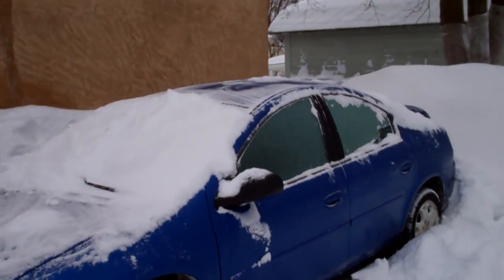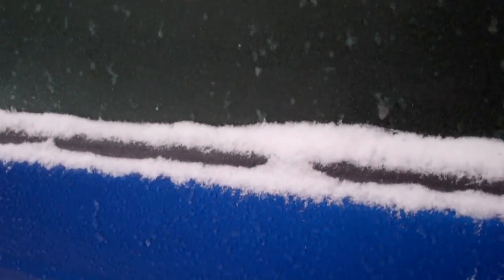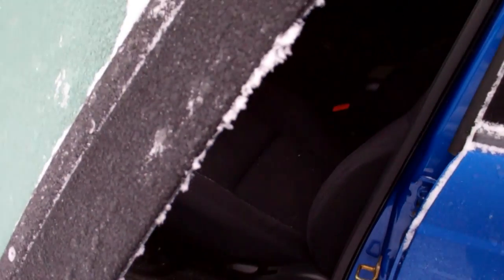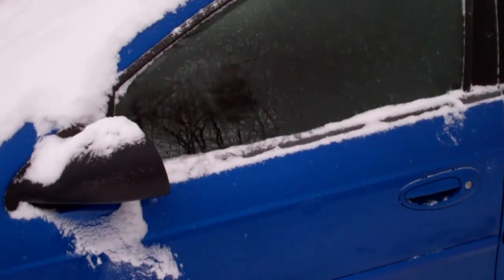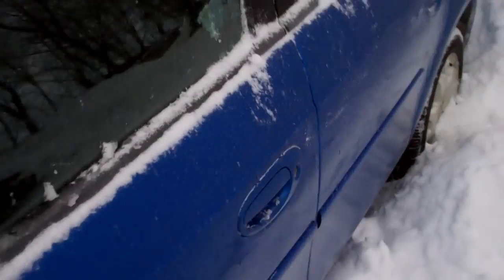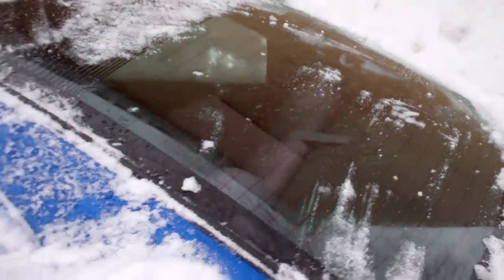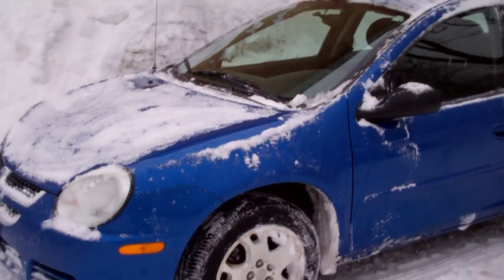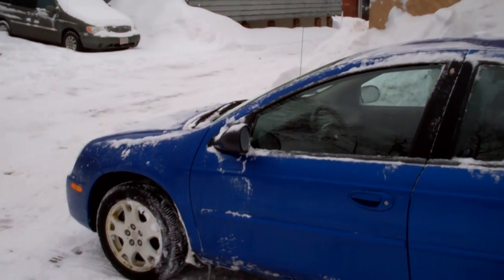How to Remove Snow And Ice From Vehicle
It seems rather obvious, right? What about removing snow when freezing rain happens? Not so obvious. You wind up with thick ice on your windows, and you'll need the ice scraper!
NOT if you do it this way.
The biggest mistake is when freezing rain or sleet is falling, to clear the whole car. Clearing all EXCEPT THE WINDOWS works. When it's time to go, warm up your vehicle for 10-15 minutes, heat and defoggers on full, simply wipe off. It's that simple!
Be the envy of your friends, when they're scraping away, chipping at the thick ice, while you wipe the snow off, and drive away!